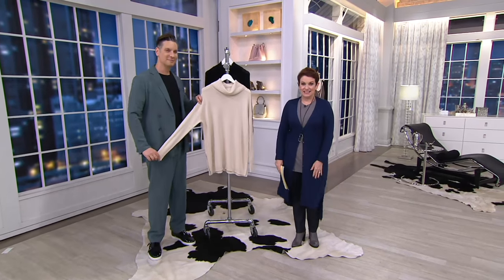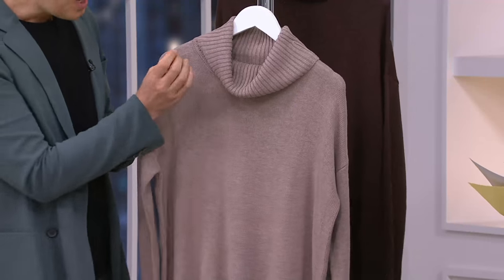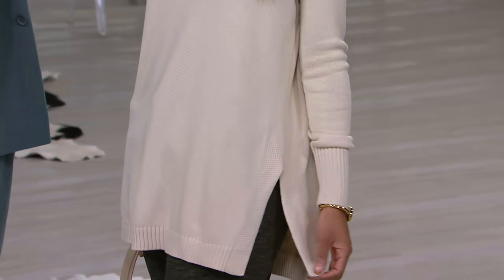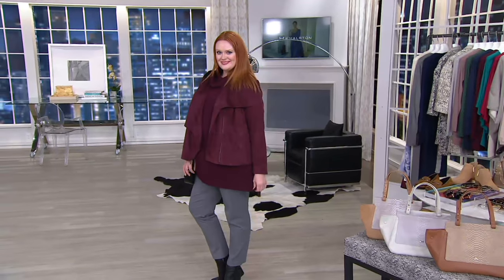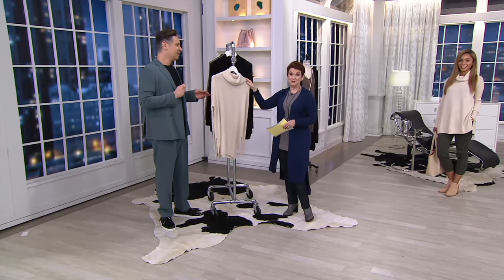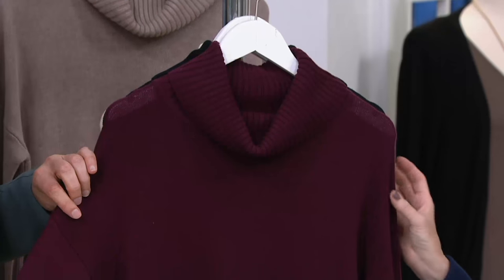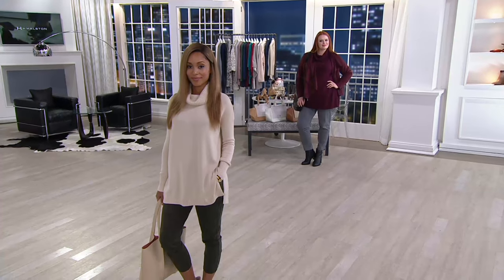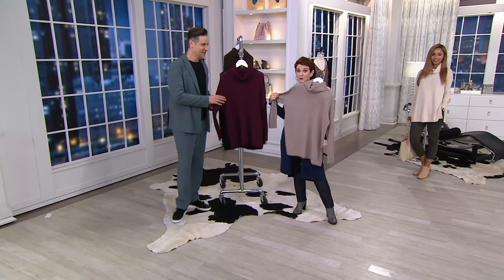H by Halston Wide Turtleneck with Open Side Seam Detail on QVC